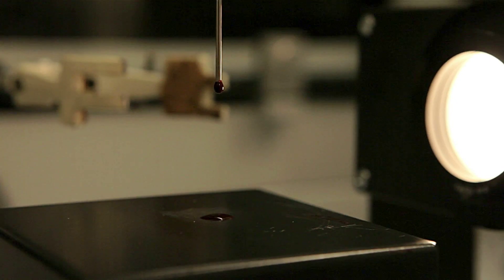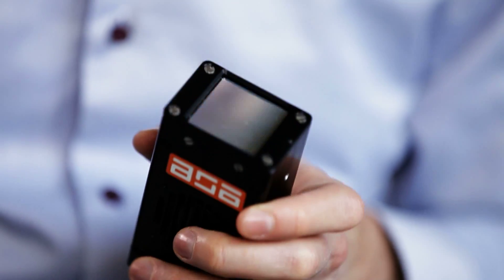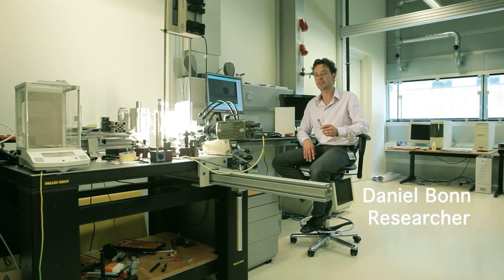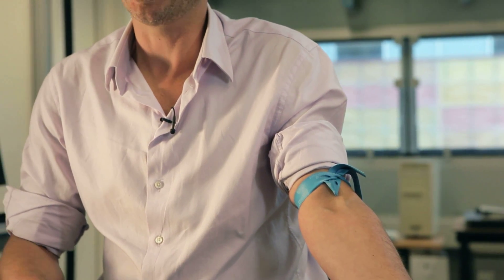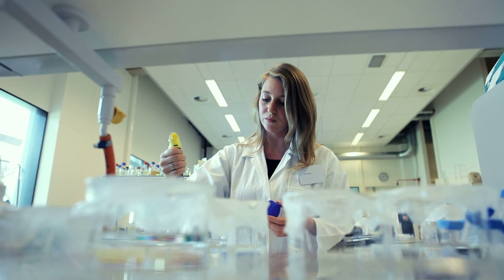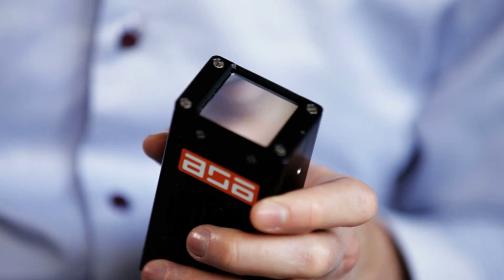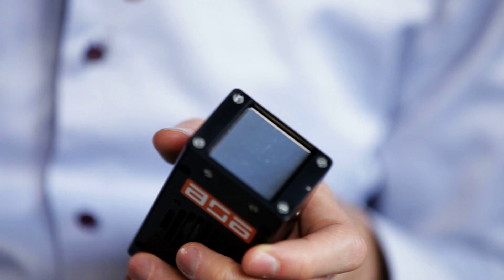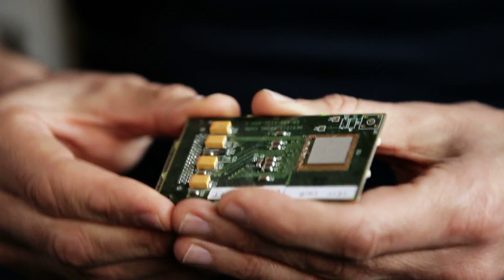Physics for society at FOM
The Foundation for Fundamental Research on Matter (FOM) promotes, coordinates and finances fundamental physics research in the Netherlands. Even though at FOM curiosity is the main drive to do physics research, FOM has at heart to make the results obtained through fundamental research available for society and industry. In order to encourage research valorisation, FOM offers physics researchers in the Netherlands different means of support: funding for valorisation projects, valorisation training for PhDs and valorisation prizes.